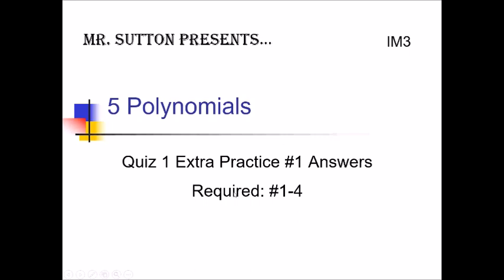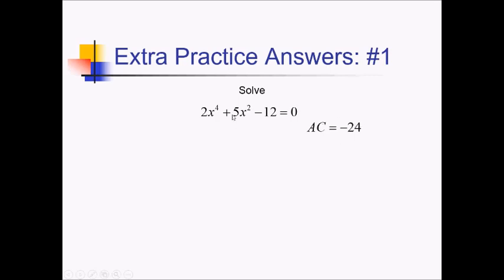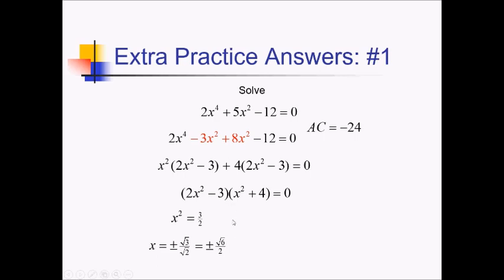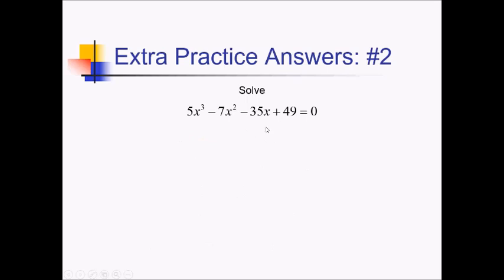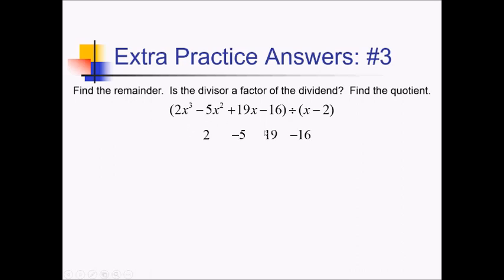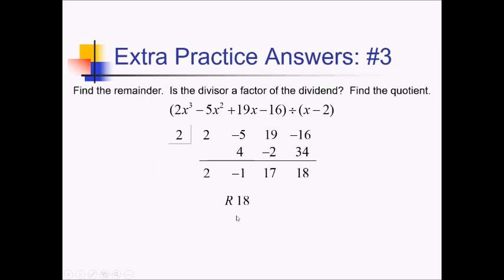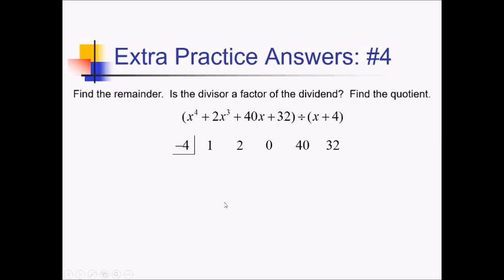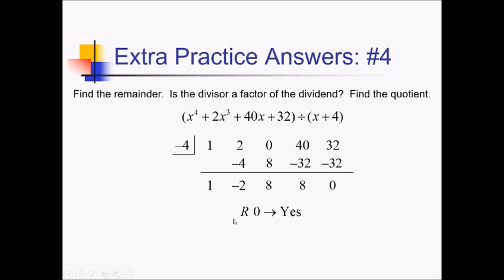Review of Solving Polynomials by Factoring and Synthetic Division: Problem Set #2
Worked problems showing how to solve polynomials by factoring and find quotients and remainders using synthetic polynomial division.

Go here for a PDF and handout to go along with this video